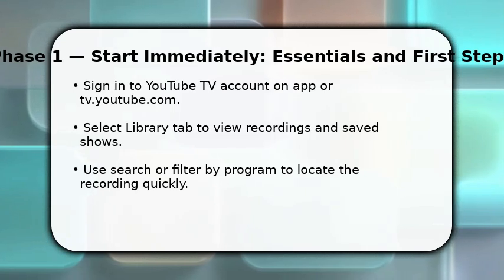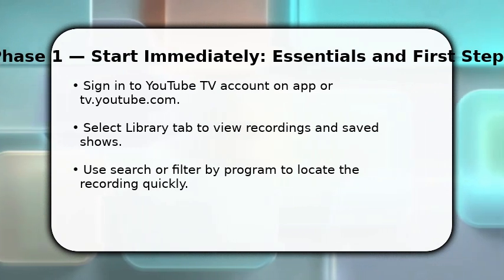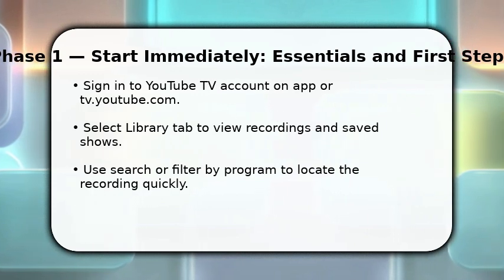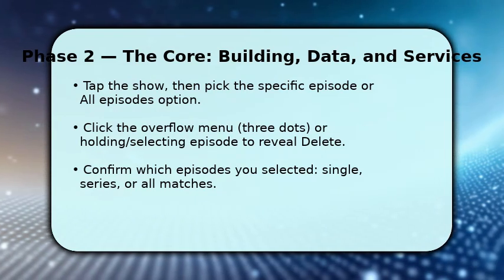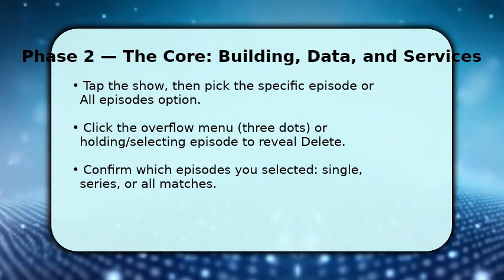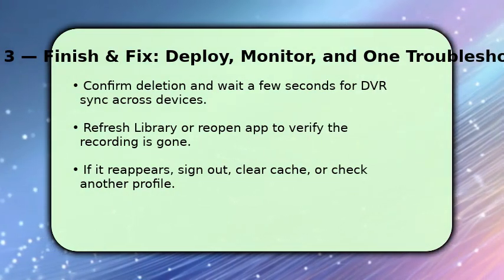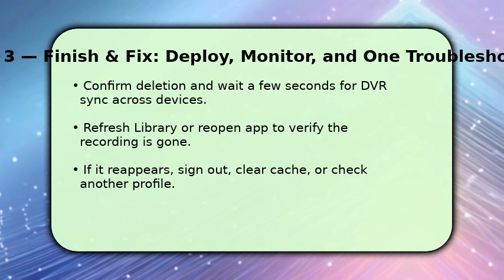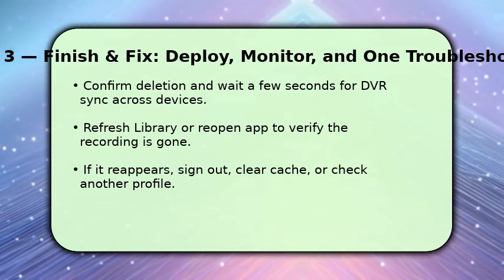How to Delete Youtube Tv Recordings - Step by Step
How to Delete Youtube Tv Recordings - Step by Step | 🔒 Surfshark VPN Deal — Stay private and secure. $1.99/mo + 3 Months Free ▸

Learn the step-by extricate process of deleting YouTube TV recordings with our comprehensive guide. Discover how to manage your viewing history and remove unwanted content directly from your device.

YouTube Tv, delete recording, viewing history, manage deletion, unwanted content, How-to Guide, Step by Step Process, Youtube TV Settings, Remove Content, View Management